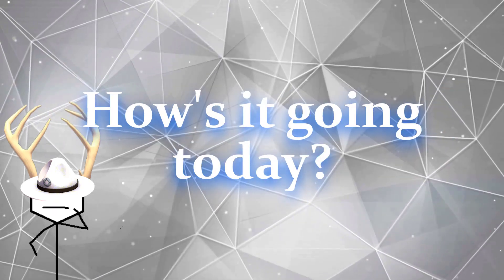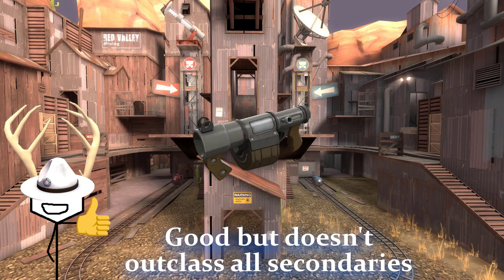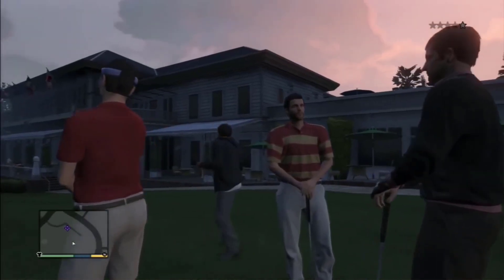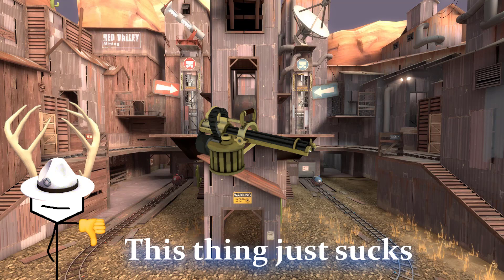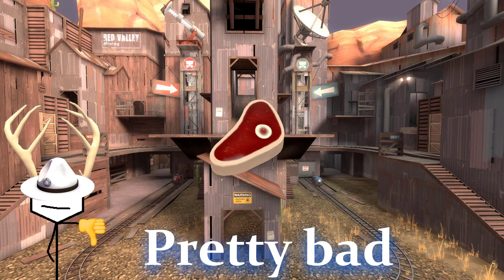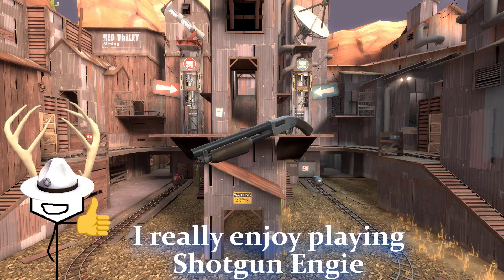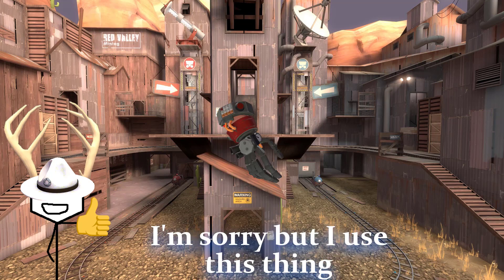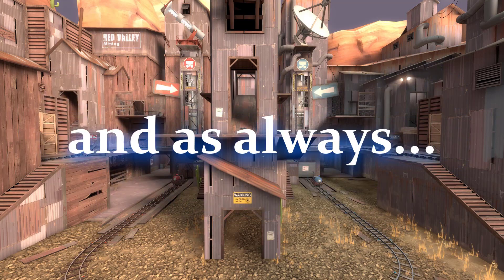TF2 - My Opinion on EVERY Weapon for the Defense Classes in Under 6 Minutes!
▶ Here we go with part 2 ft. Sarge Jr.! ◀

Server IP for Footage Collecting and Streams!
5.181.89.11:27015